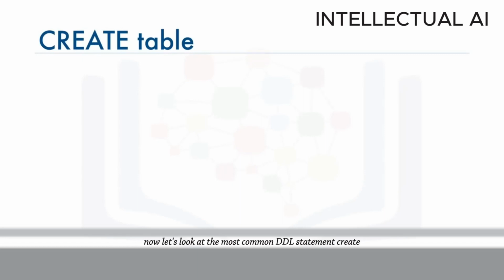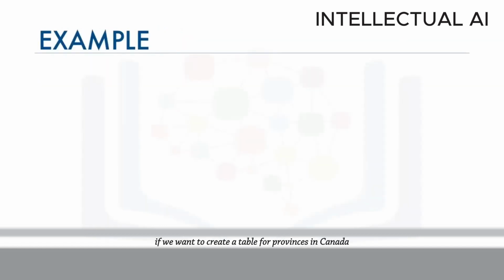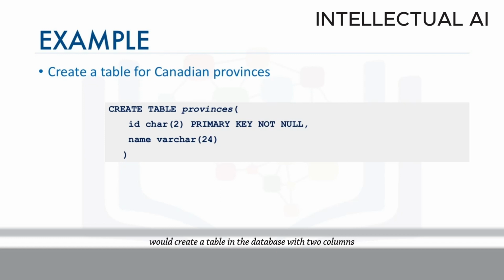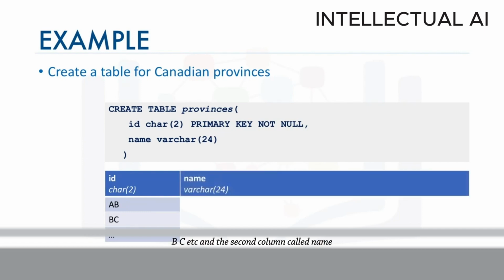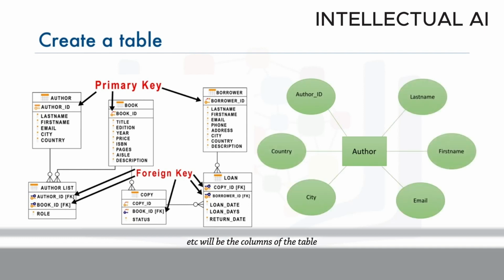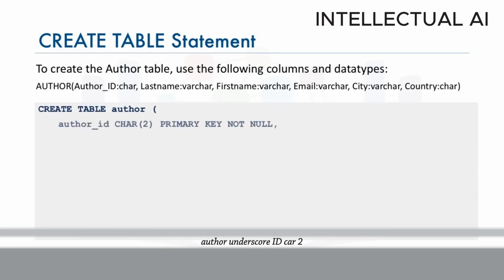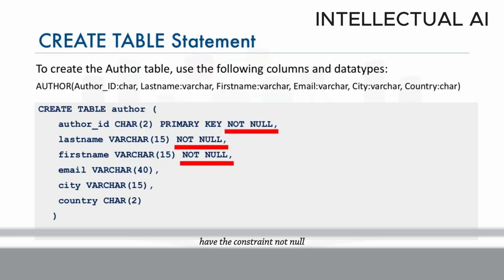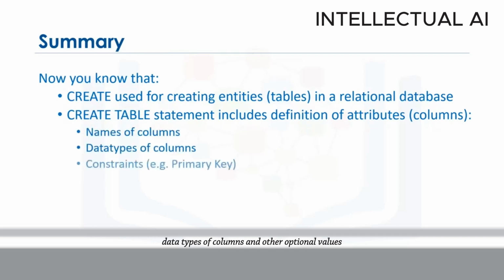INTRO TO SQL - CREATE TABLE STATEMENT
🔨 Master the Art of Database Creation with SQL! 🚀 Join us in this illuminating tutorial where we deep-dive into the CREATE TABLE statement. Whether you're a beginner or a seasoned developer, understanding how to craft and structure a database table is fundamental. In this video, we guide you through the syntax, data types, constraints, and best practices for creating tables that form the backbone of a well-designed database.

🔍 Key Topics Covered:

Syntax of the CREATE TABLE Statement
Data Types and Constraints
Primary Keys and Foreign Keys
Indexing for Performance Optimization
Best Practices for Table Creation
💡 Why Watch?
Empower yourself with the skills to design robust database tables, a crucial skill for anyone working with databases. Ideal for students, developers, and database enthusiasts looking to enhance their SQL proficiency.

SQL Beginners and Enthusiasts
Aspiring Database Administrators
Software Developers Focusing on Database Design
IT Professionals Enhancing Their SQL Skills
🔗 Ready to embark on a journey of database creation?